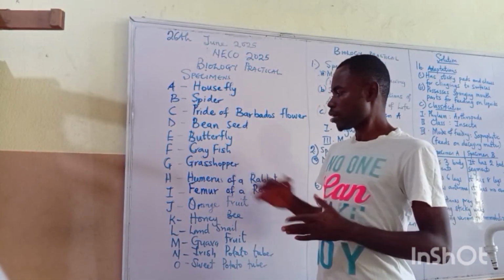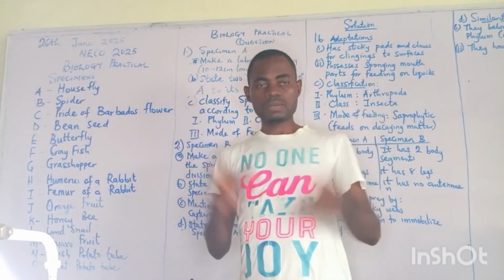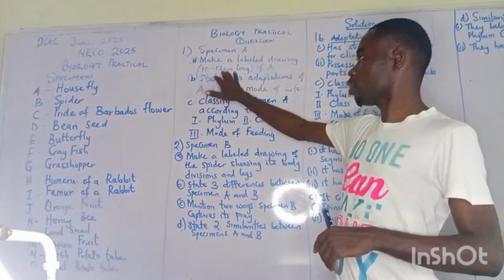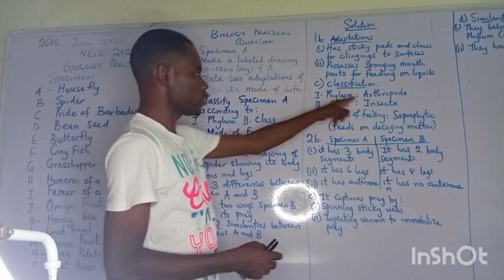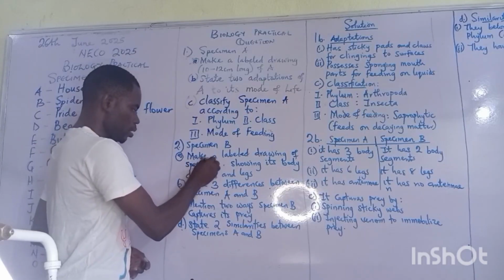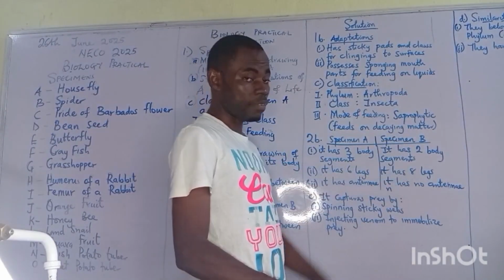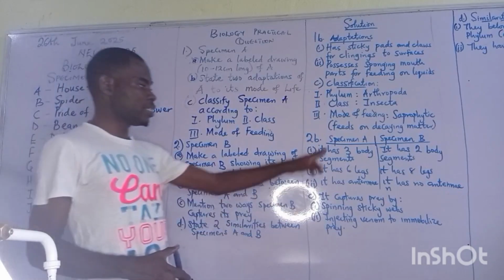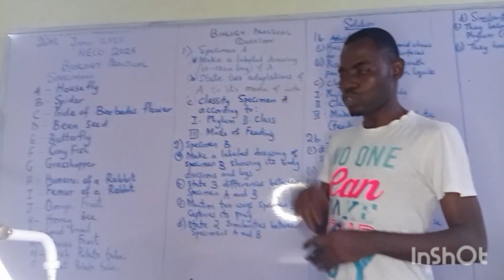NECO 2025 Biology Practical Questions and solutions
This video will show you how to Carry out Biology practical experiment and answer the questions correctly